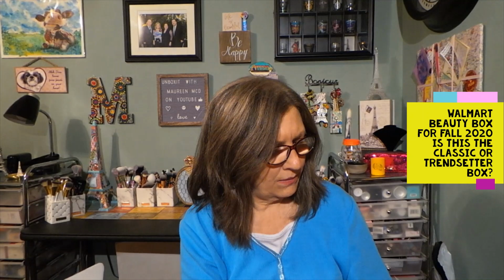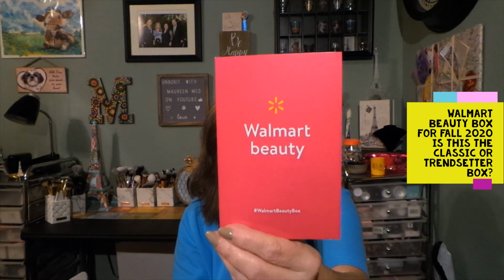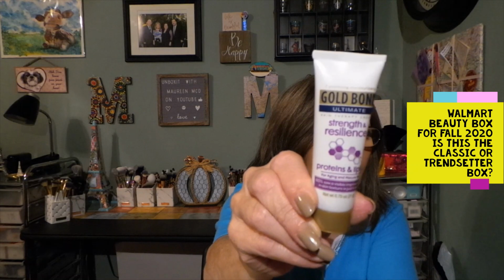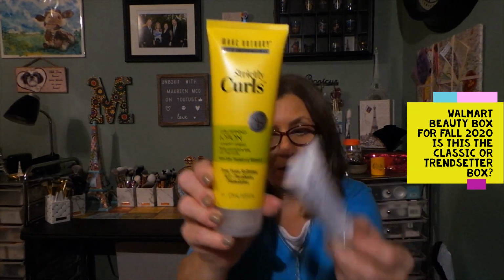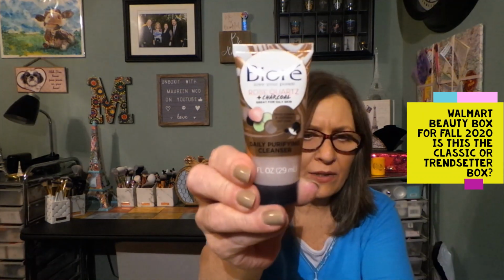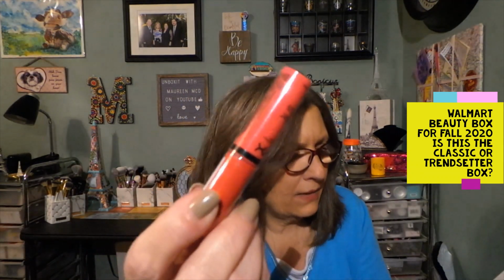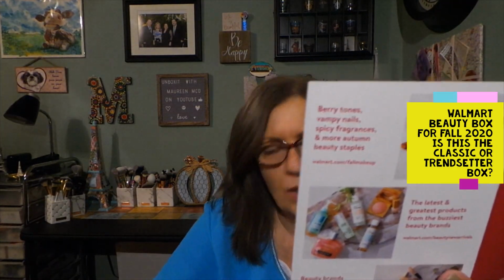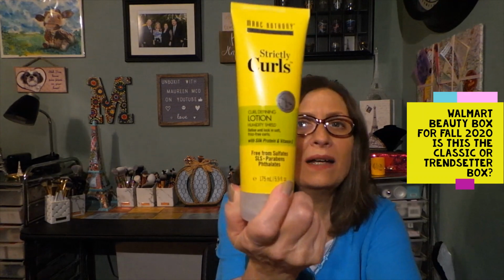Walmart Beauty Box - Classic Box - Fall 2020 Nothing has changed???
This is the Fall 2020 beauty box from Walmart - not sure if this is the classic box or the trendsetter box.  Walmart sent out emails stating "we re revamping our beauty box to make it an even better experience for you"!  I don't really see any change or difference - do you?

4 seasons, 4 boxes:  4 times a year you'll receive an assortment of new beauty products and helpful tips delivered right to your door.

Chapters
0:00 Intro
0:24 Welcome to the video
1:06 Walmart unboxing
7:52 Photo of the Walmart box
7:58 Outro

Brands in the box:  Marc Anthony True Professional, Bausch + Lomb, Biore, Gold Bond and NYX Professional Makeup.

This box is FREE, you only pay $5 for shipping.  They offer a classic box and a trendsetter box.  They also offer a Men's grooming box for $7.  This is a seasonal subscription that you sign up for on the Walmart website.

I upload new videos 6 days a week, every Monday to Saturday at 7 am EST.

I enjoy doing Giveaways several times a month to give back to those that support what I am doing. I really do appreciate every one of you!!! Your kind and thoughtful comments humble me every day.

You will receive $10 off your 1st box when you sign up for a subscription.

Give your friends $5 off the first month. Get $5 off the next month when they shop with your link.  SELFCARE is the code.

Camera:  Samsung Galaxy EK-GC110 Camera
Editing:  Microsoft video editor
Thumbnails:  Photo editor 10